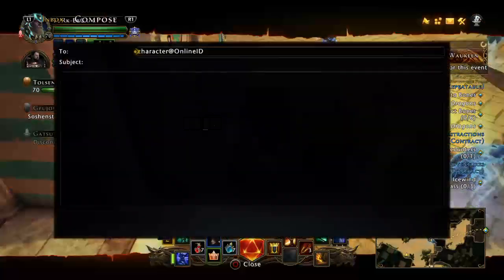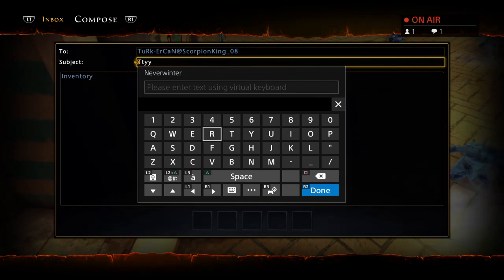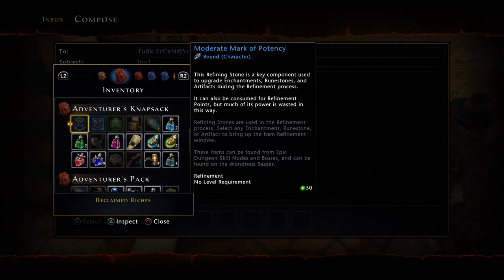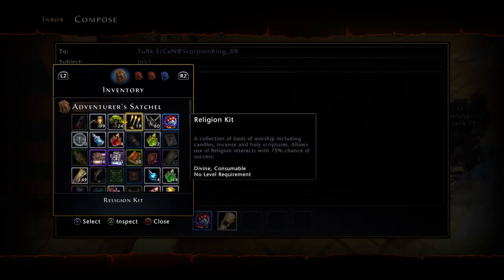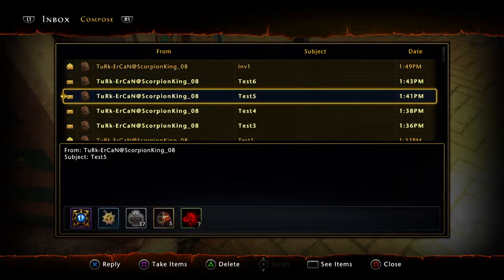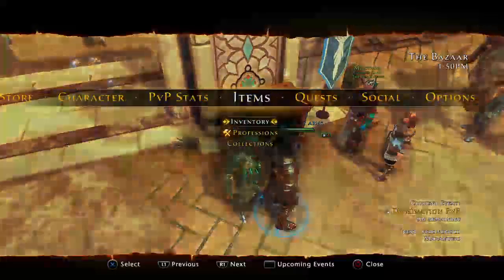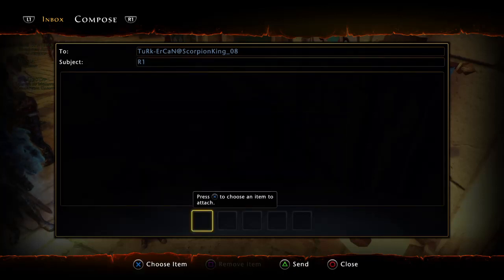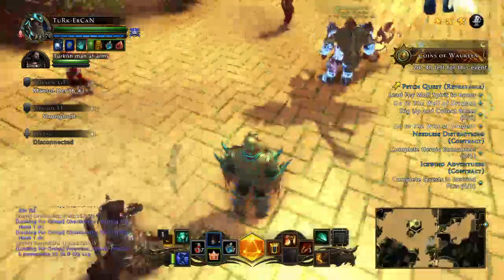Neverwinter ps4 Free inventory mail how to complete guide